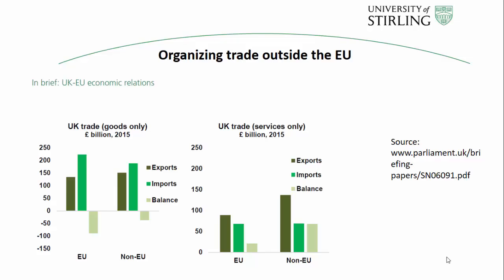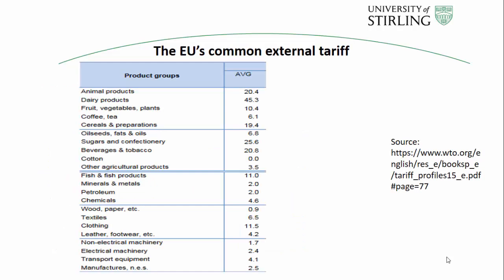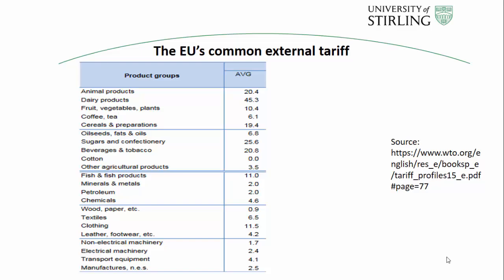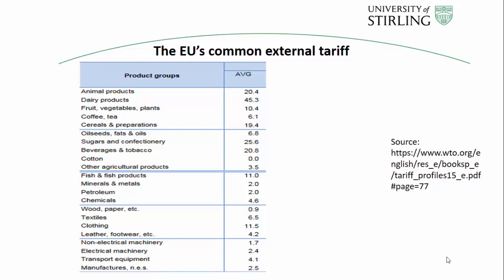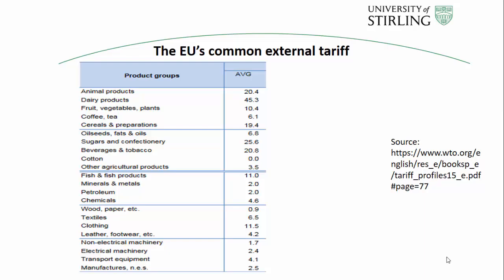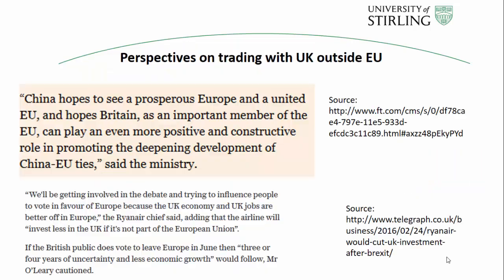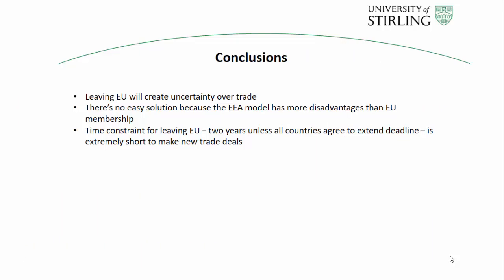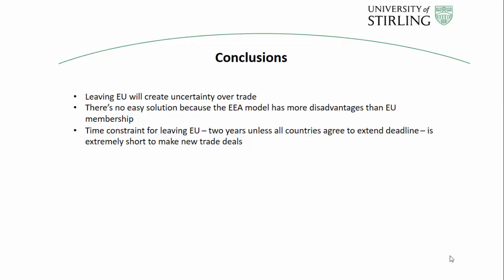Single Market Lecture Part 3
Third and final part of the lecture on the single market.